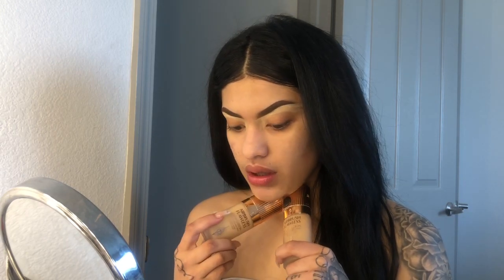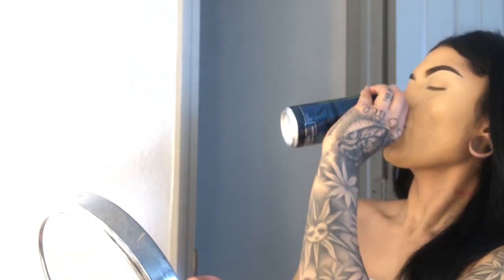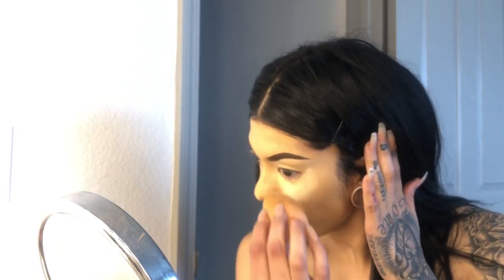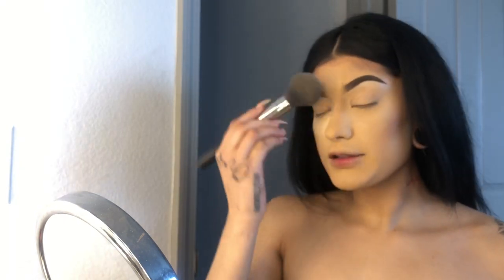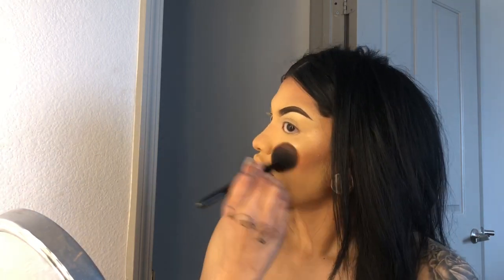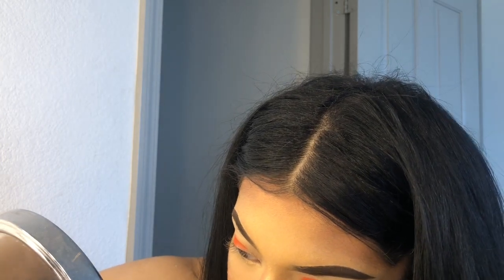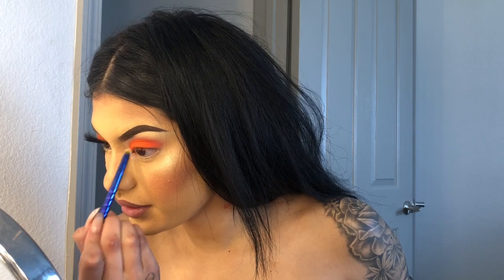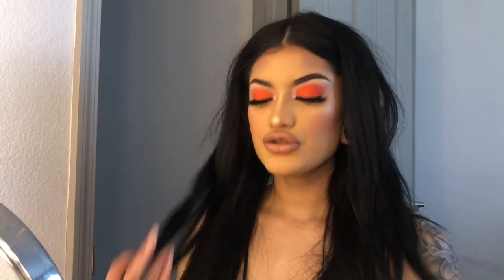GRWM: lit and bored in the house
GUYSSS!! it’s been so long! i’ve missed you 🤍🤍🤍